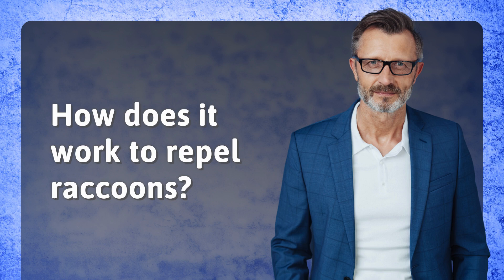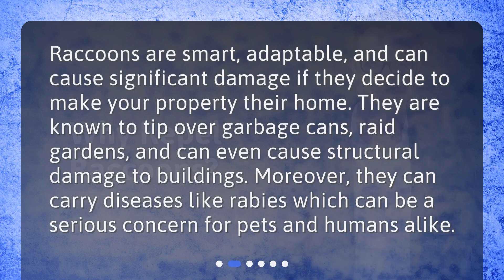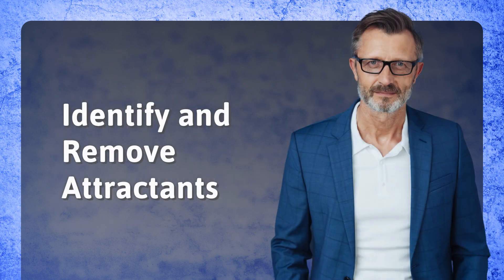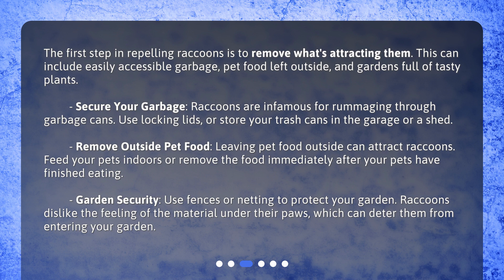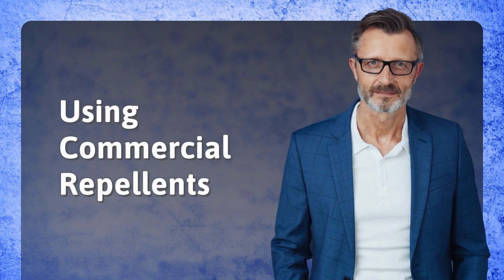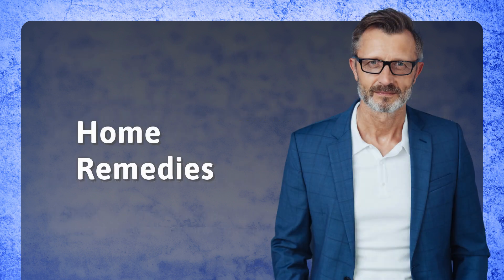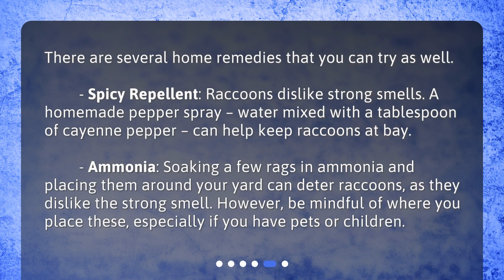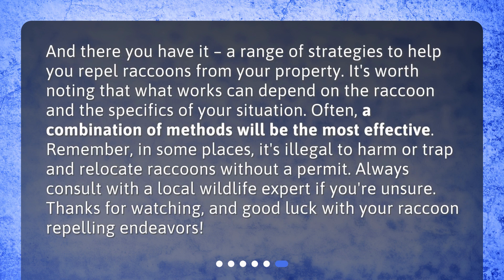How does it work to repel raccoons?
Winning the Battle: Effective Raccoon Repellent Strategies • Discover effective strategies to repel raccoons in this captivating video. Learn why it's important to repel raccoons and how to identify and remove attractants that may be drawing them to your property. Explore the use of commercial repellents, including spray and electronic options. Don't let these clever little bandits cause trouble on your property - watch now to learn how to win the battle against raccoons!

00:00 • How does it work to repel raccoons?
00:20 • Why Repel Raccoons?
00:44 • Identify and Remove Attractants
01:32 • Using Commercial Repellents
02:06 • Home Remedies